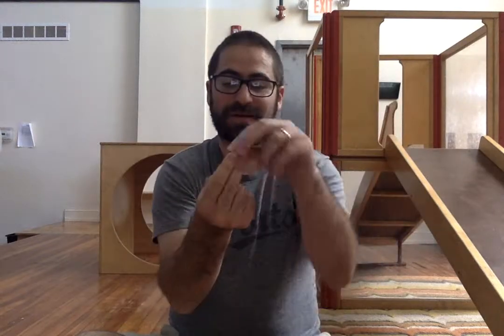Icky Sticky Bubble Gum